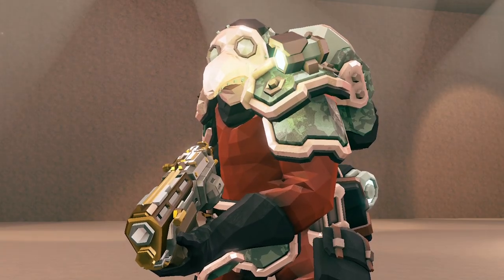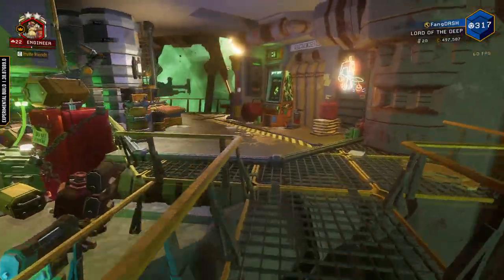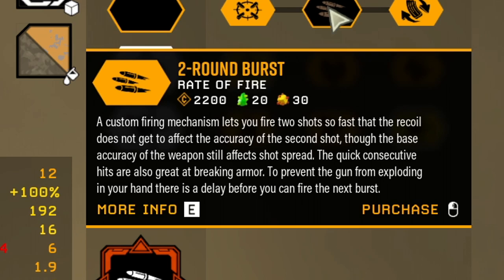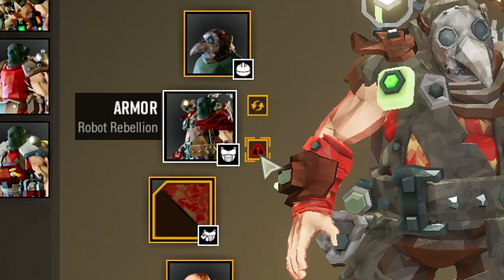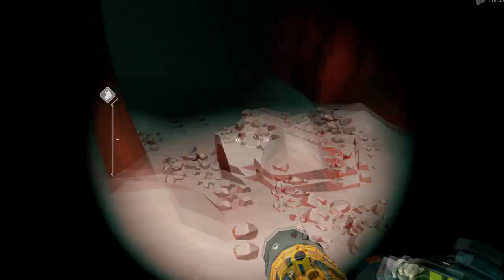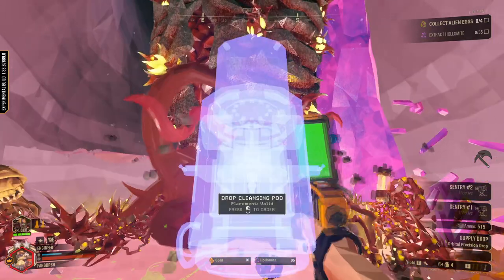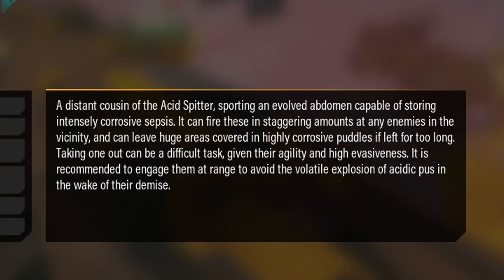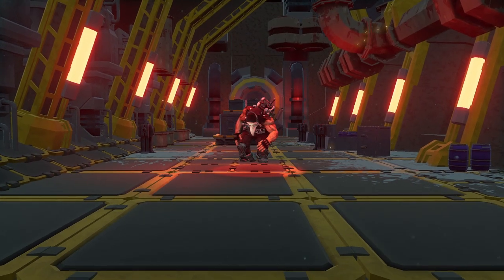Season 4 Beta! | Deep Rock Galactic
First time trying out the Beta for Season 4 of Deep Rock Galactic! wanna see what new horrors await us!